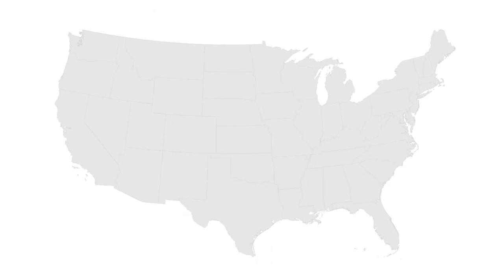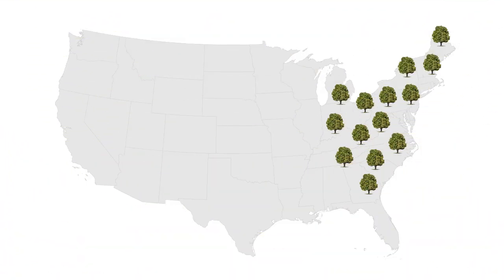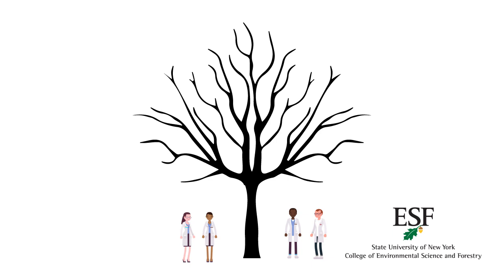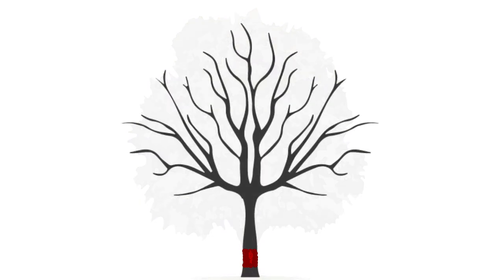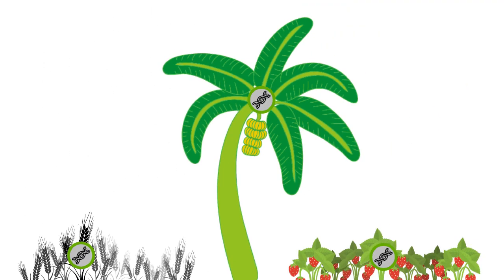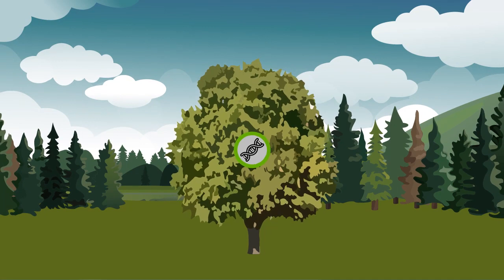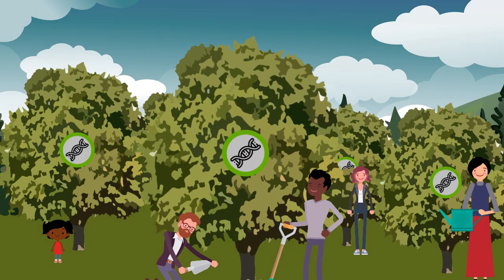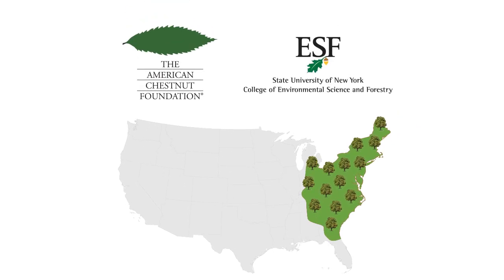How ESF is Restoring the American Chestnut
Curious about ESF's transgenic American chestnut research? This video will explain how it works and why our researchers are taking this approach!